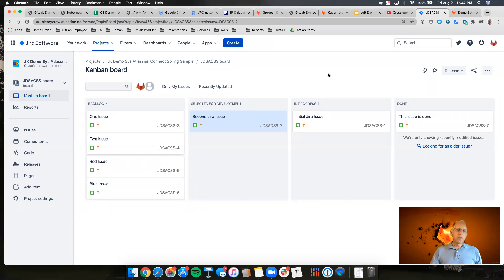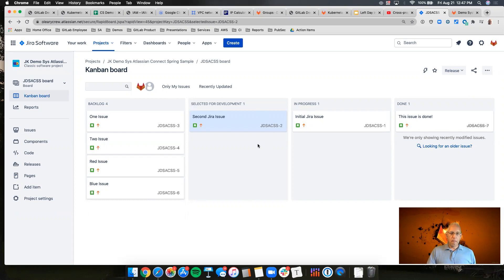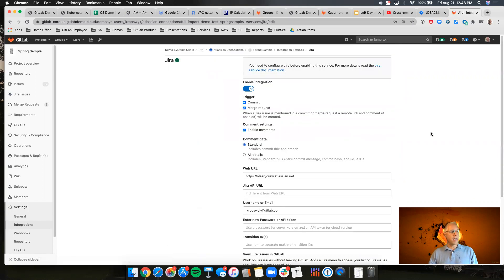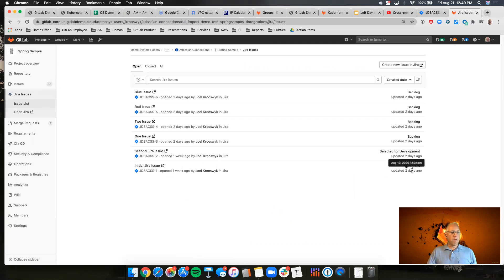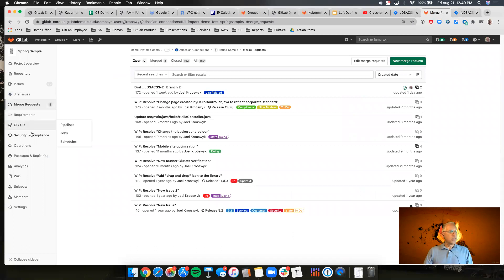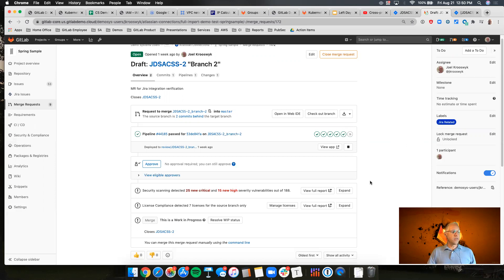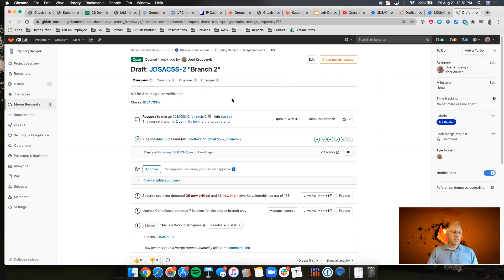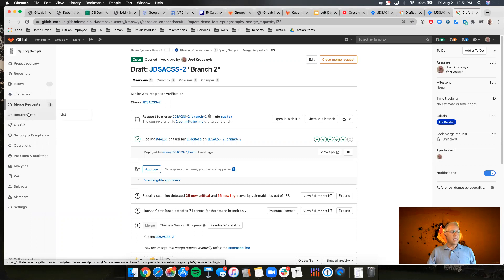Using GitLab with Jira Issue Management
GitLab 13.2 introduced Jira issue visibility within GitLab. Here's what the integration workflow and capabilities look like.